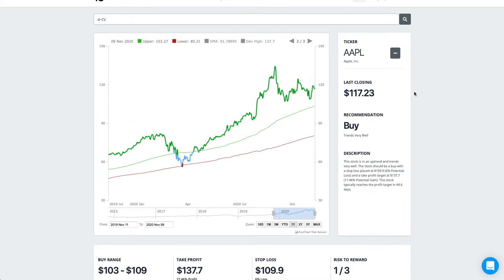How Do I Buy A Stock? [Helpdesk + Tutorials]